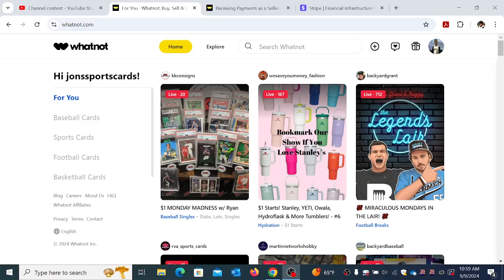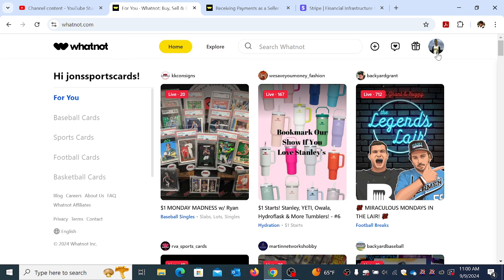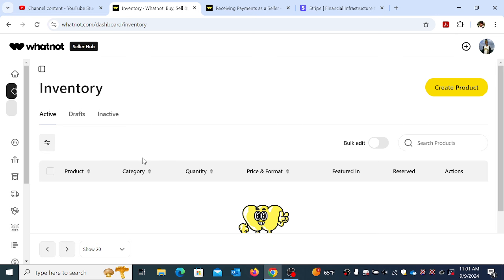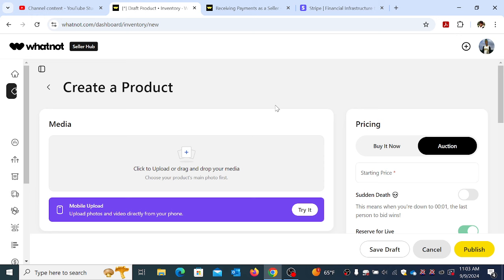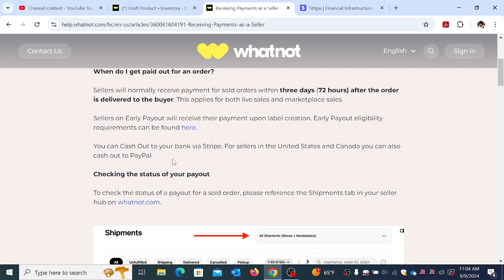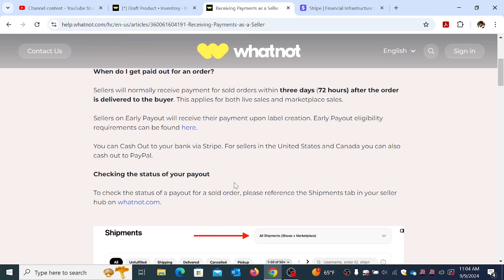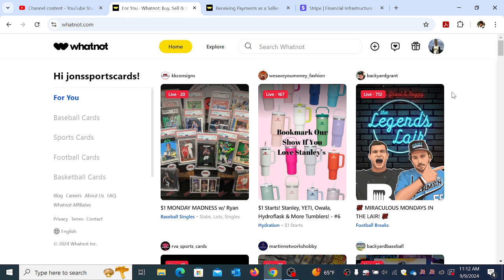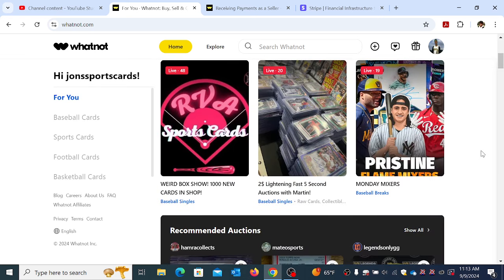MY FIRST WHATNOT EXPERIENCE WAS THE WORST! NEW INSIGHTS & AUDIO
Today I discuss my experience on the Whatnot app.